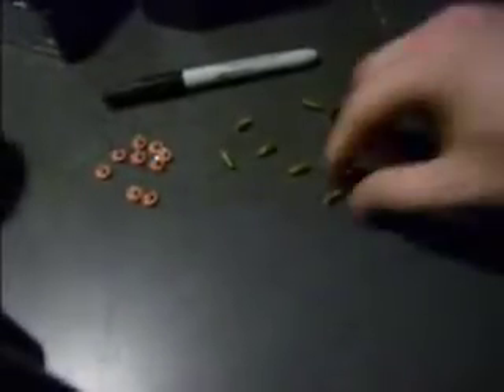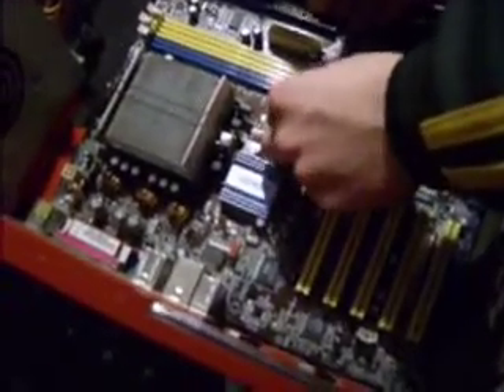Viper beta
final project